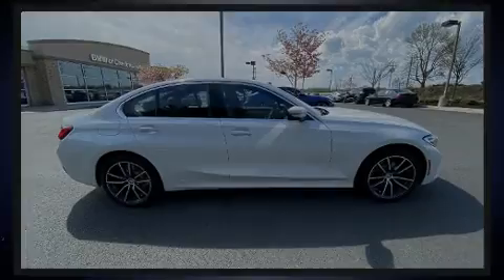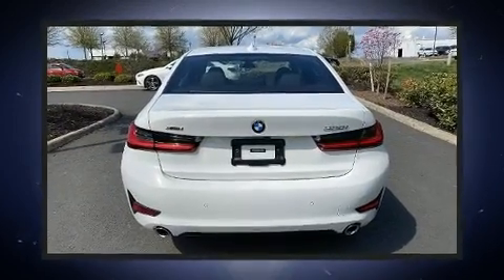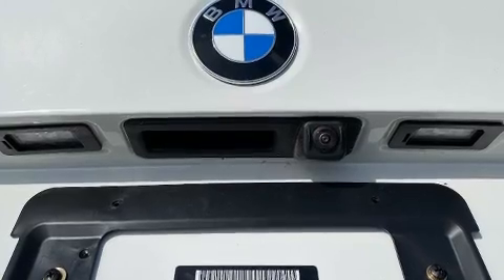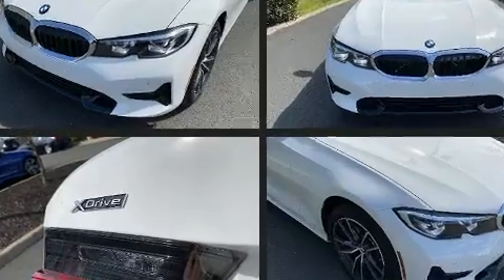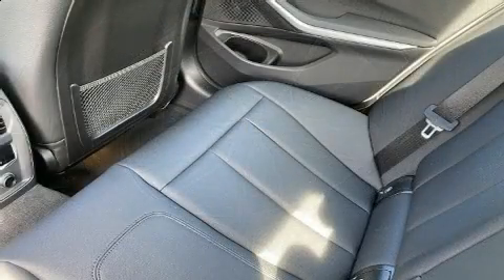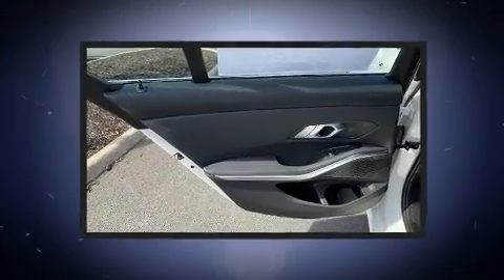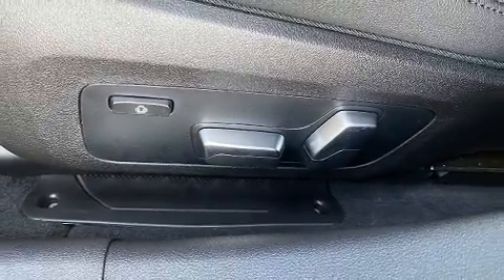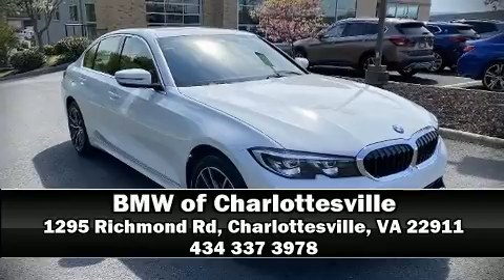2020 BMW 330i xDrive in Charlottesville, VA 22911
Experience driving perfection in the 2020 BMW 330i. This 4 door, 5 passenger sedan will allow you to take command of the road with confidence! Under the hood you'll find a 4 cylinder engine with more than 200 horsepower, providing a smooth and predictable driving experience. Well tuned suspension and stability control deliver a spirited, yet composed, ride and drive Turbocharger technology provides forced air induction, enhancing performance while preserving fuel economy. All of the premium features expected of a BMW are offered, including: front and rear reading lights, a tachometer, a leather steering wheel, an automatic dimming rear-view mirror, power front seats, remote keyless entry, and much more. For drivers who enjoy the natural environment, a power moon roof allows an infusion of fresh air. With side curtain airbags supplementing the rest of the safety network, you can be assured that you and your passengers will experience top-tier protection. Our sales staff will help you find the vehicle that you've been searching for. We'd be happy to answer any questions that you may have. Come on in and take a test drive!